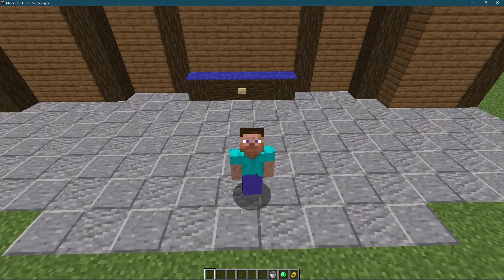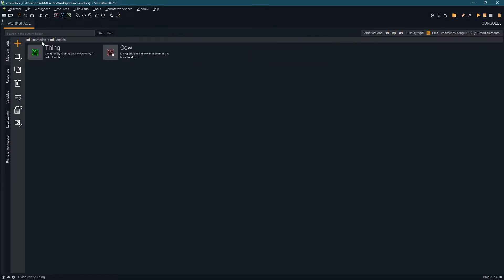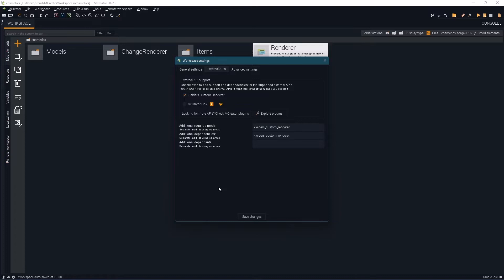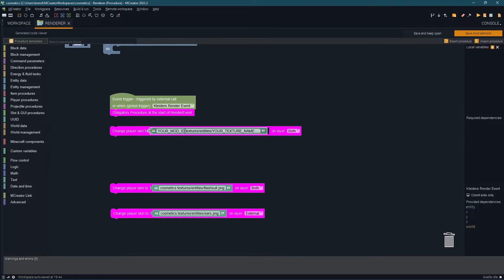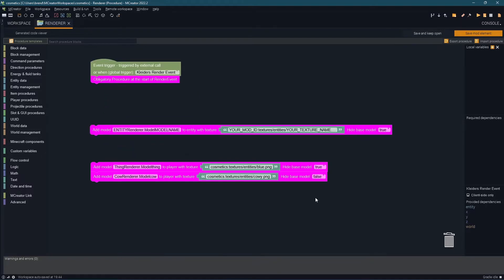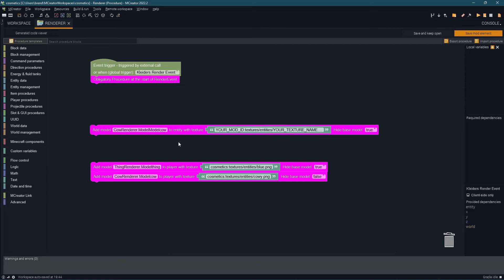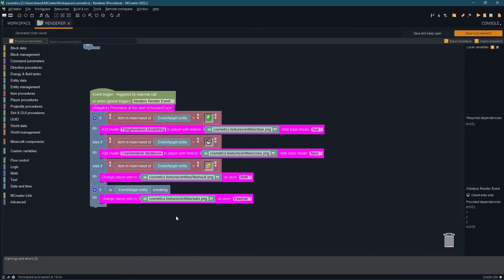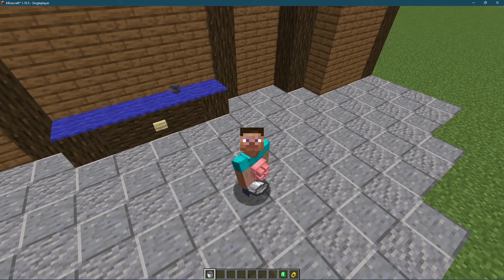MCreator Tutorial : Plugin - Kleiders Custom Renderer (1.16.5)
Hello, and welcome to the description o/